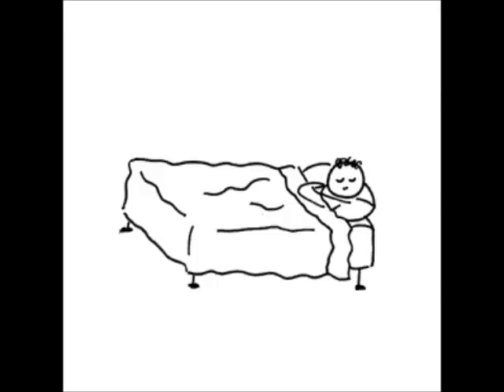Fishnut - Pills & Cake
Lyrics

Is it as you say?
Just a simple rage
Isn't everything black in me?
I repeat myself
I can hide the smell
you are always so blunt with me
sleeping through the day
is an easy way
I would recommend pills and cake
why you hurt yourself?
darling carefully
peel out all of your skin today

You really messed it up this time
and sunk your drama into mine
Driving carelesly on ice
Crushing trees and cutting tires

Was it only wine?

On my bed today
Lies an honest friend
Living only on pills and cake
Her deepest secret
Dances in my head
Never will i say never again
I repeat myself
You can't hide the smell
and i hate you more everyday
Darling carefully
spill out all of your lies to me

Buried nightmares where i hide
Always black and always mine
Can't you just let go and let die?

Should i even try?